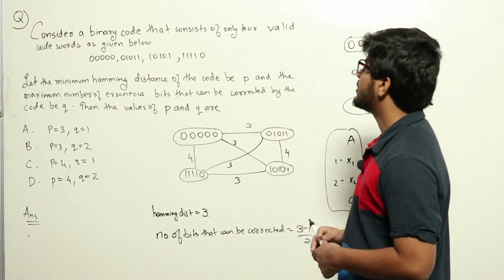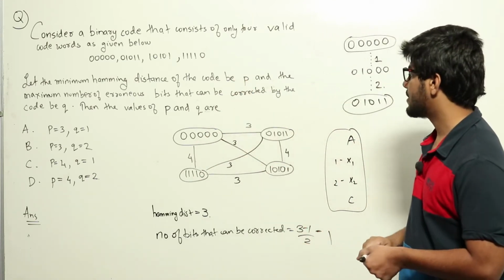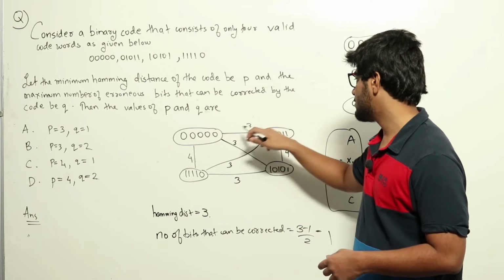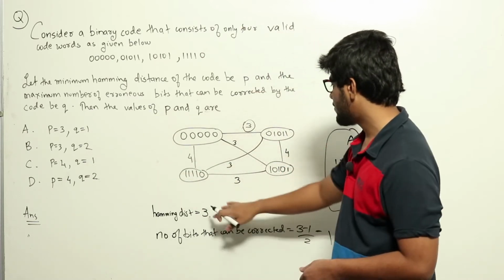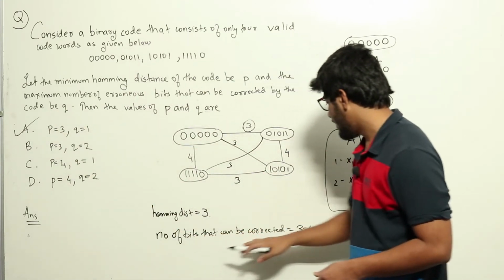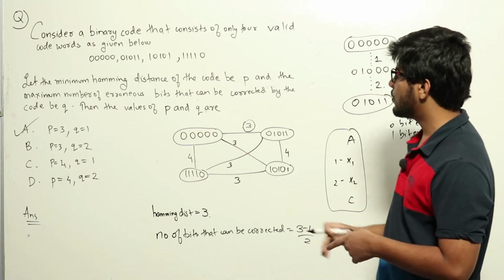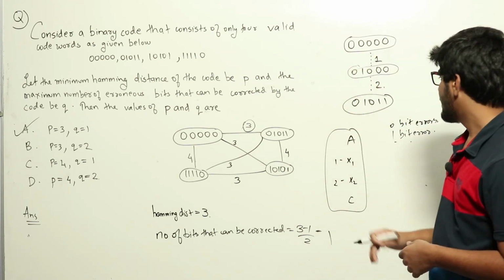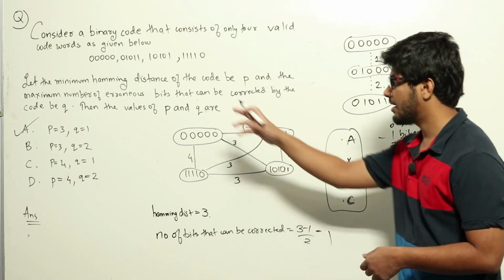DLD | Number System | CS GATE PYQs | GATE 2017 Set-2 Solutions | Solutions Adda | Q23 | GATE 2022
GATE CS 2017 SET-2 Q: Consider a binary code that consists of only four valid code words as given below:
00000, 01011, 10101, 11110
Let the minimum Hamming distance of the code be p and the maximum number of erroneous bits that can be corrected by the code be q. Then the values of p and q are